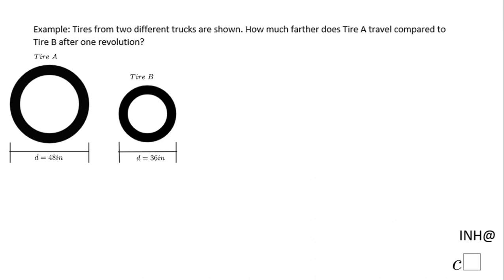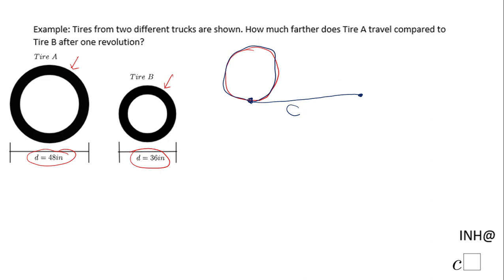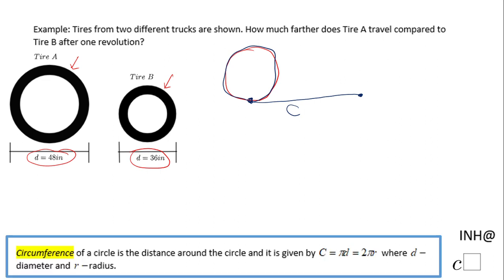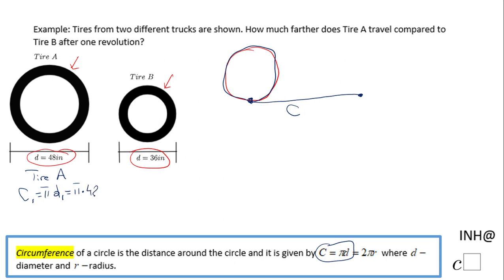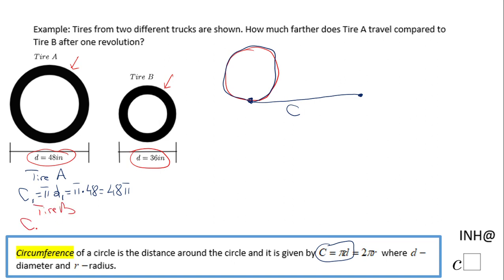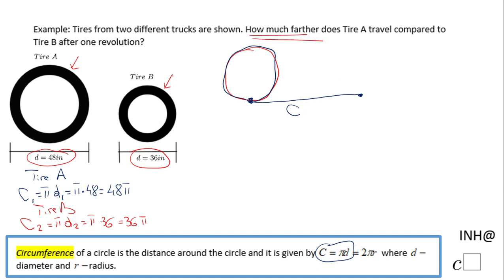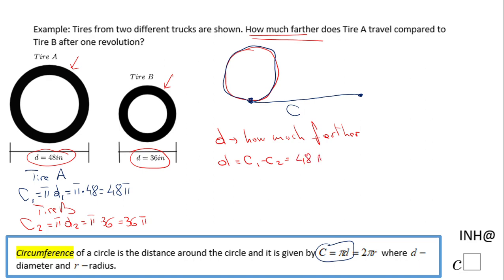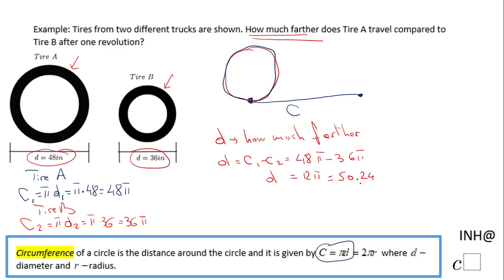INH: Circle: Miscellaneous #2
This is an example of using the circumference of a circle for a real life application.